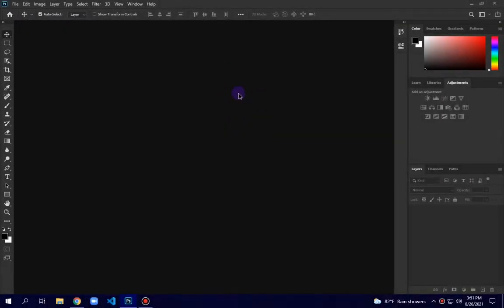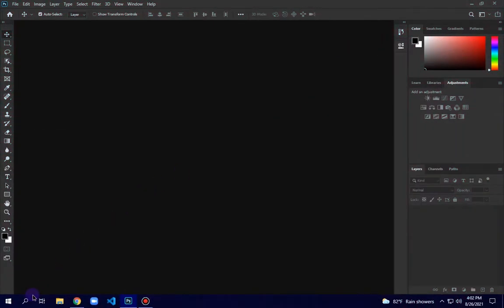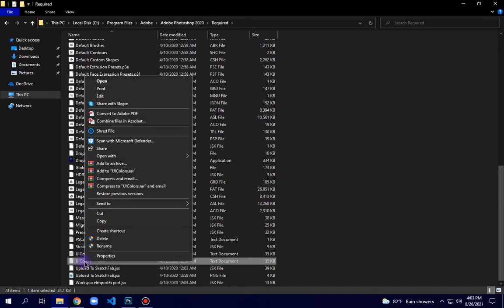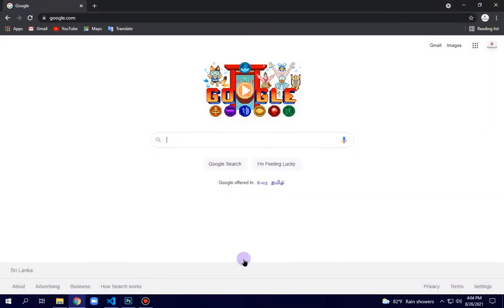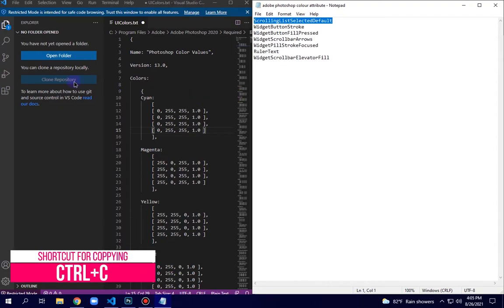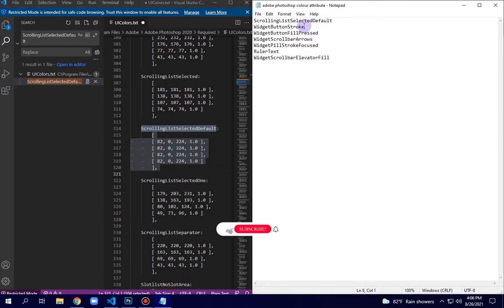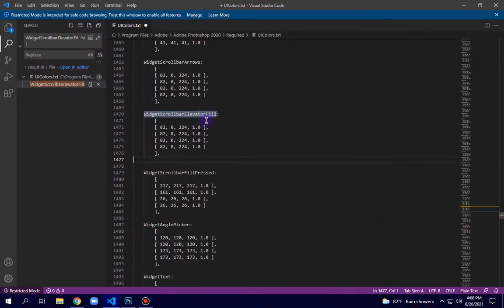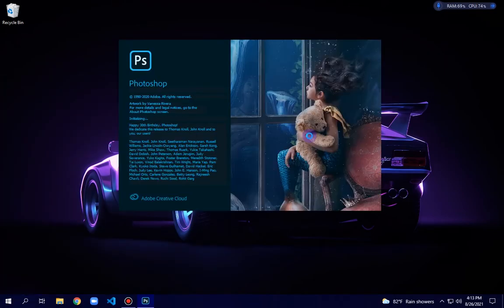How to Change adobe Photoshop UI colour.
Hey guys, hope you are fine!!!
In this tutorial video I showed you  how to change the UI colour of adobe Photoshop into an epic colour that I like.You can surely try this method & check out the new appearance of the software.

And If you want to see much more videos like this ,

Also don't forget to leave a comment in the description area about your own opinion about this video.

DOWNLOAD SECTION
you can easily download the assets which are related to this video ,

*You can use the above code editor to reedit the Phtoshop txt document.